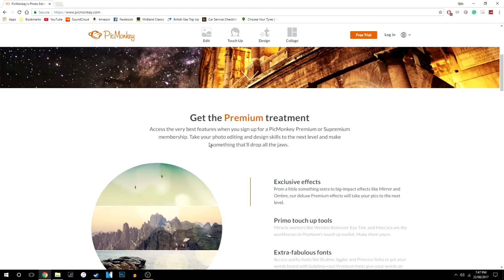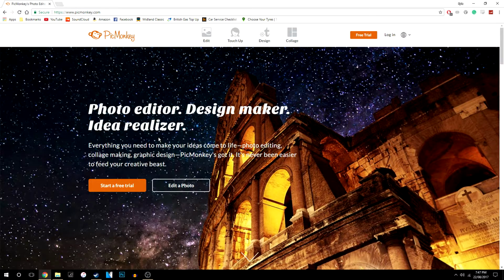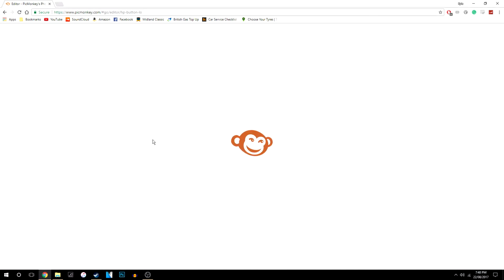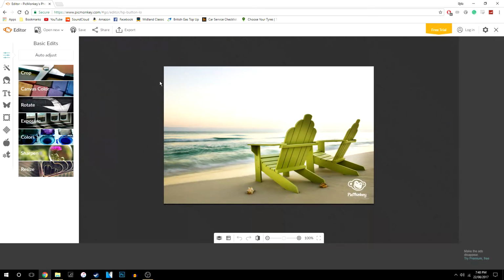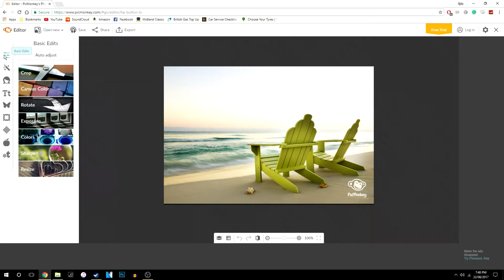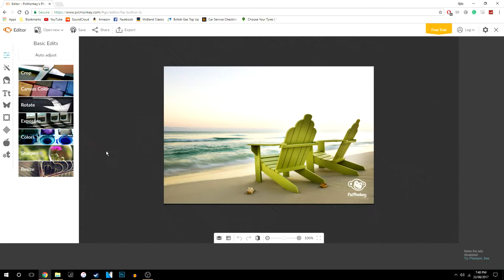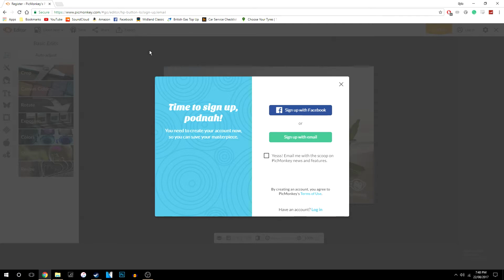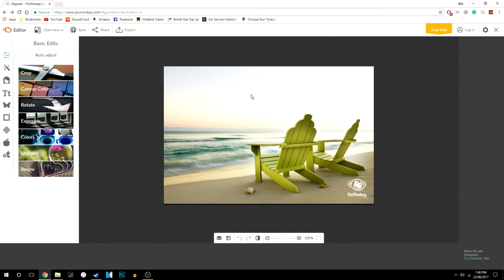Best Free Online Photo Editor | How To: Edit Photos Online FREE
In this video, I will show you one of the best free online photo editing tools you can use right away hassle-free! It is free although you can get a paid subscription. You get a lot of editing features and no download is required.